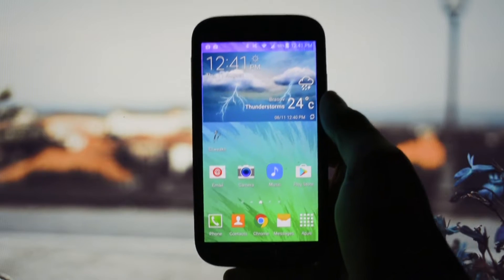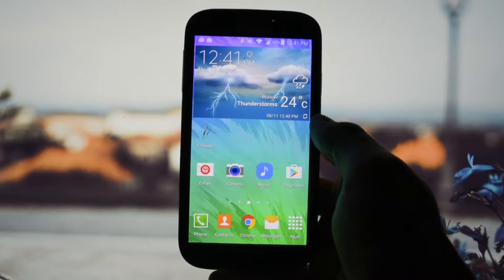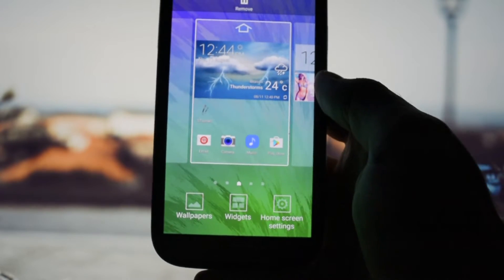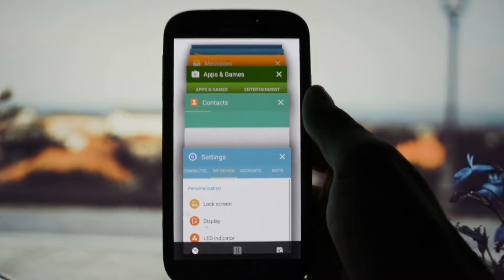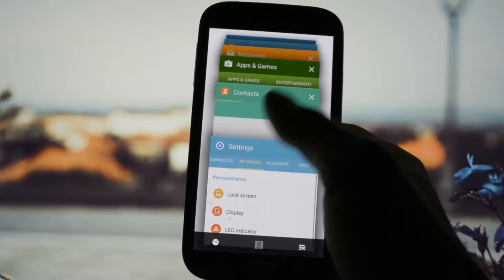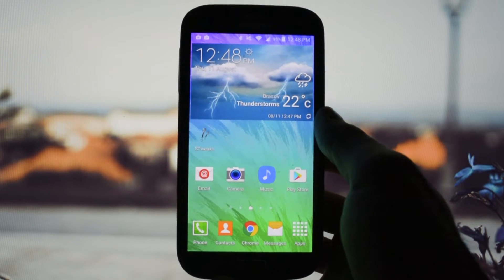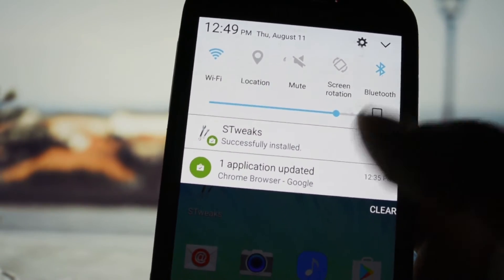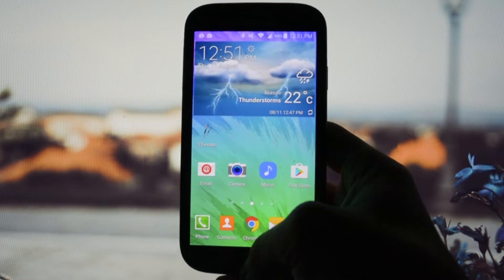Lenny Bard Stock Rom | ODEXED ROCK STABLE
Google+ ► gplus.to/WCKD